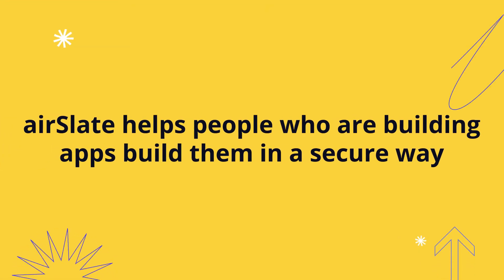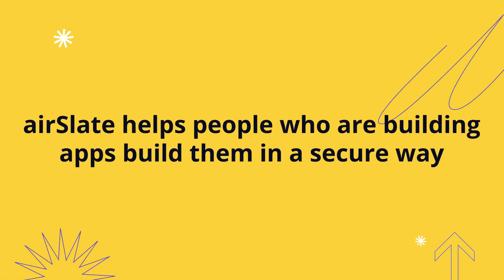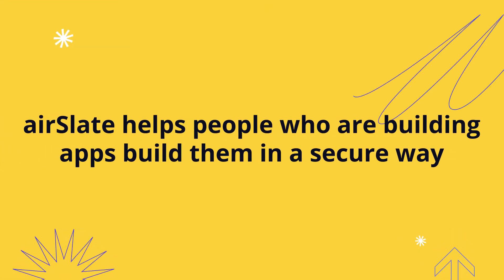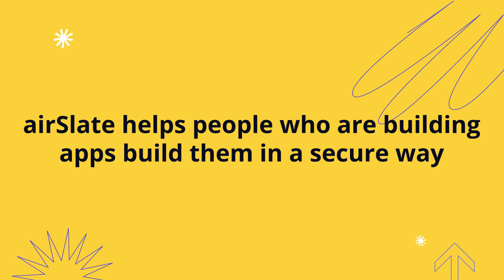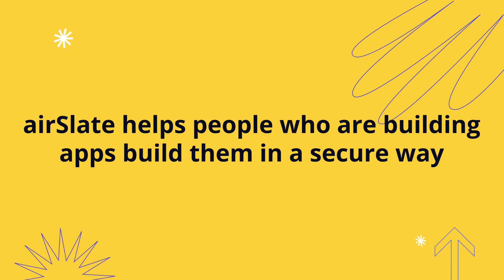What is a Citizen Developer?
As the low-code/no-code market continues to grow, the lack of professional software developers has become a catalyst for the so-called citizen development culture. But what is a citizen developer? What are key citizen developer skills? How to become a citizen developer?